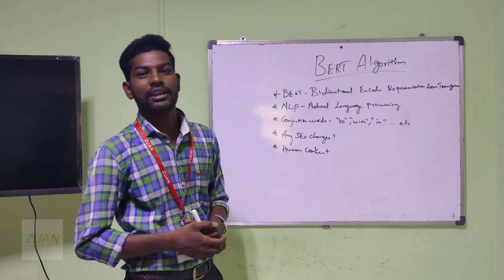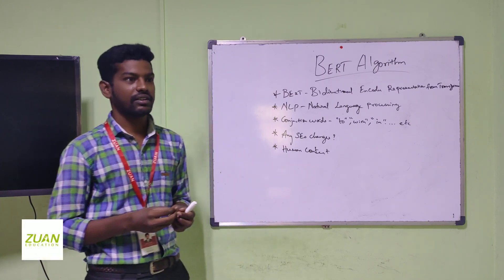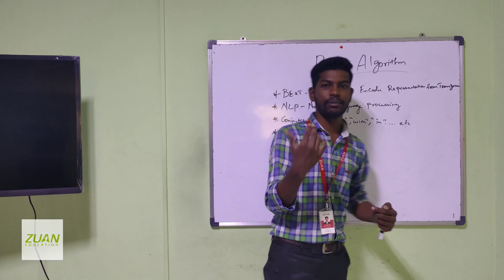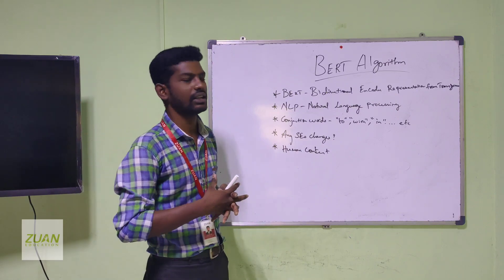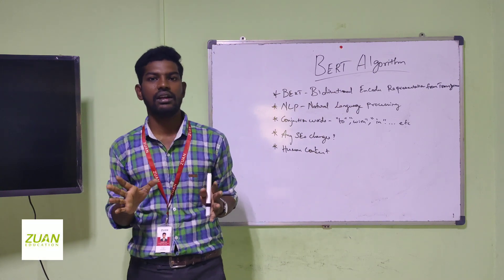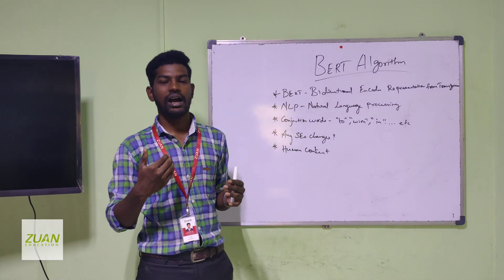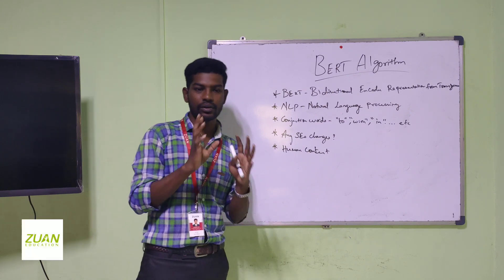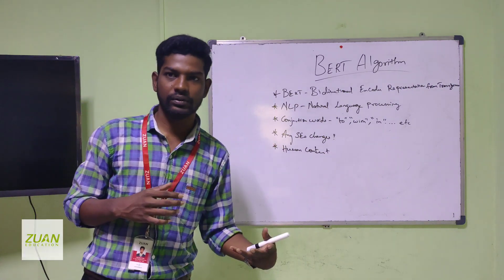5 Ways The New Google BERT Update Impacts I DigitalGilbert I Tamil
Google recently introduced the BERT update to its Search ranking system last week. As Google said it impacts 1 in 10 queries. Yet, many SEOs and many of the tracking tools did not notice massive changes in the Google search results while this algorithm rolled out in Search over the last week.

So by this video, Mr. Gilbert of Zuan Education will explain you about the impact of new Bert algorithm update and how it brought a significant change in better understanding what’s important in natural language queries. Also the latest news of how it impacts SEO (Search Engine Optimization)

Hope, this video gives you a clear understanding of Google’s new BERT Update!